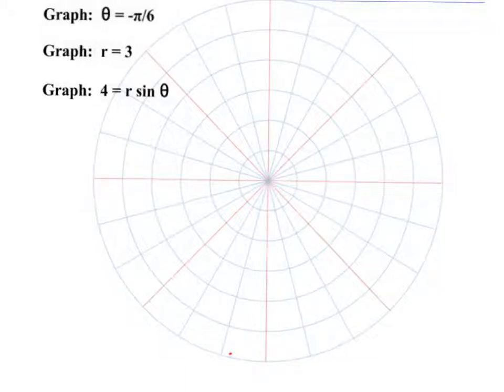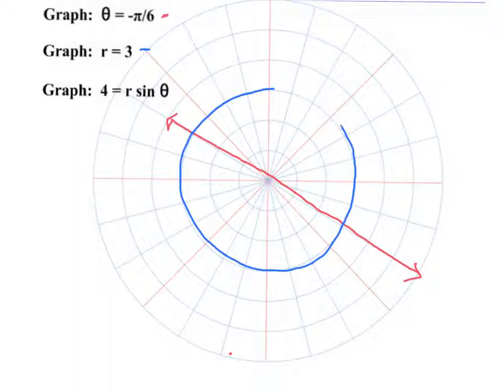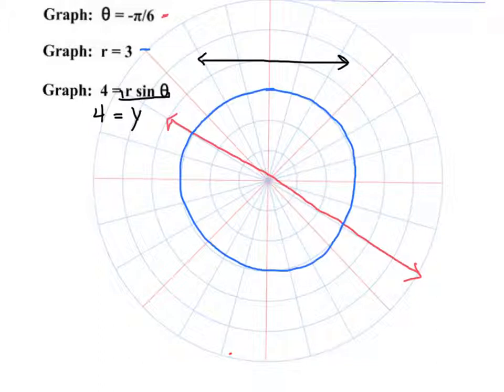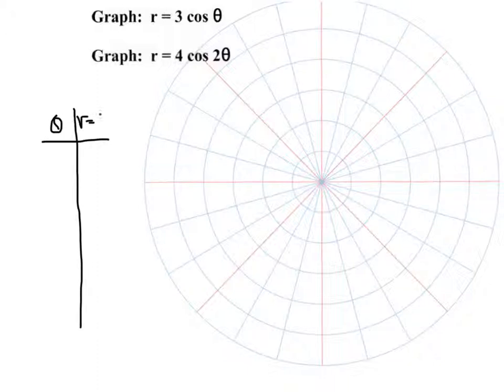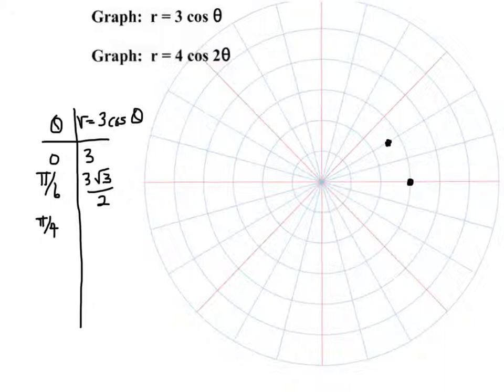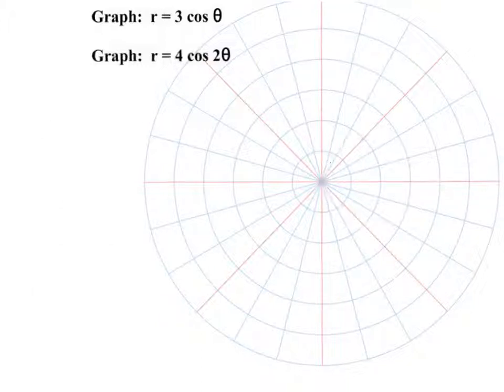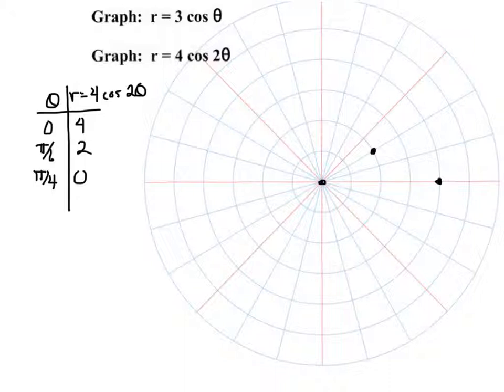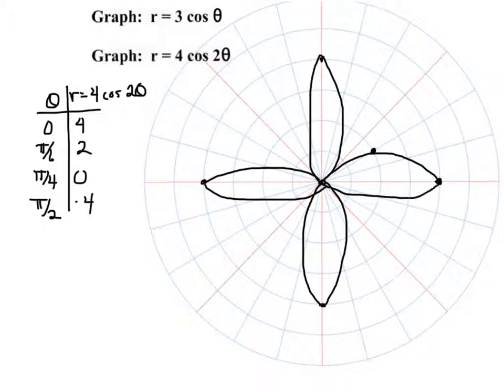Calculus, PreCalculus Plotting Polar Curves